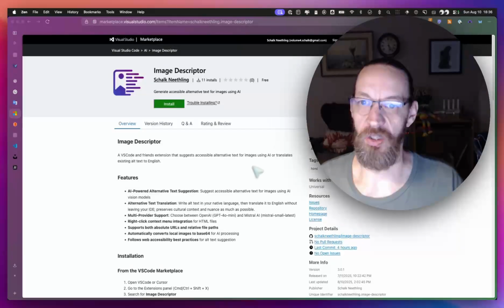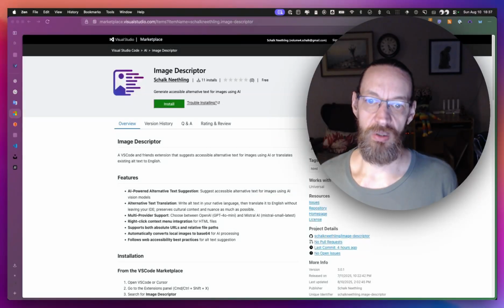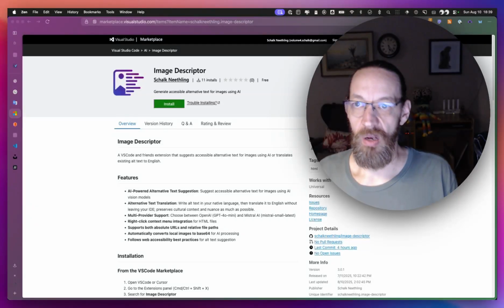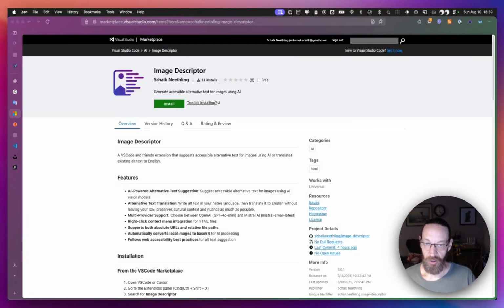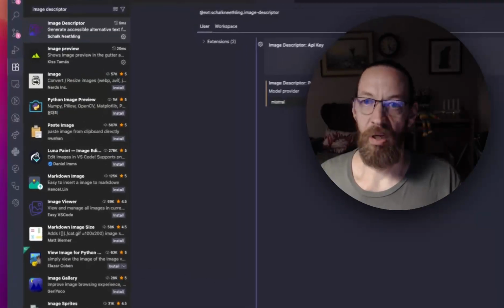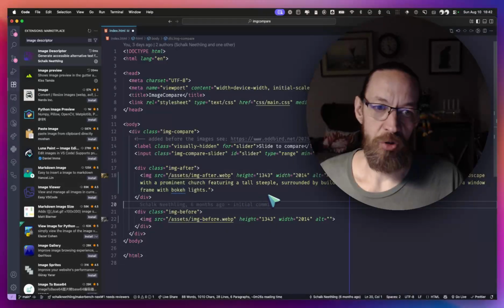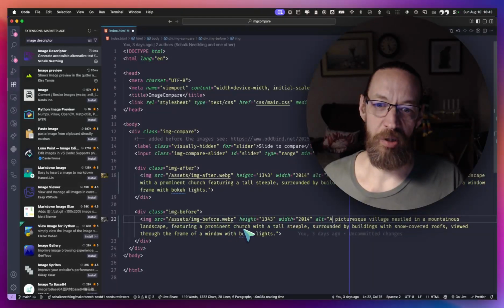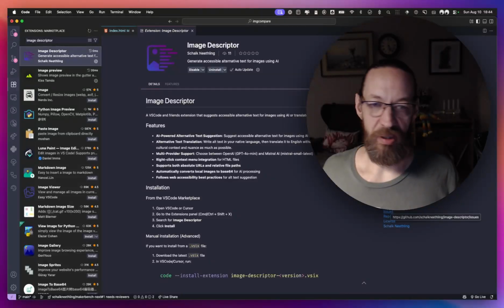Image Descriptor for vscode - Alt text suggestions with a little help from ai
We all need a little help sometimes. This is true even when we are writing alternative text for our images on the web. I wanted to experiment with writing a VSCode extension that integrates with a little AI, and Image Descriptor is the result.

### Resouces